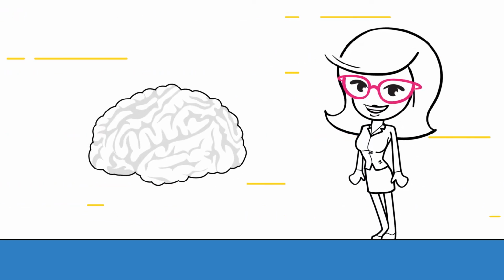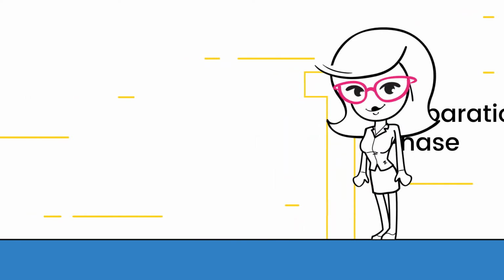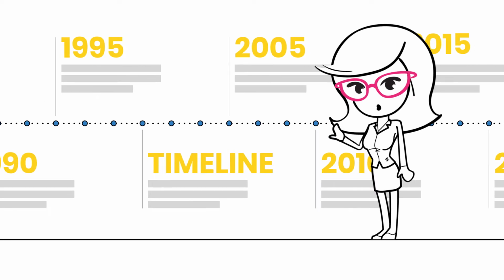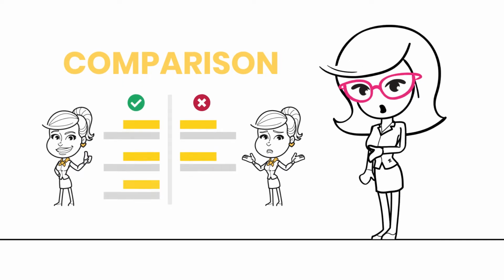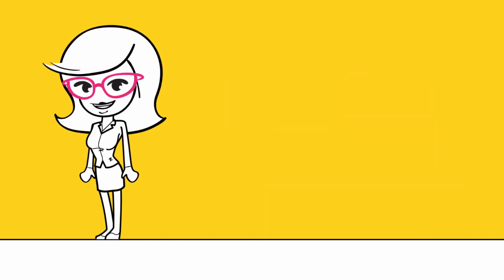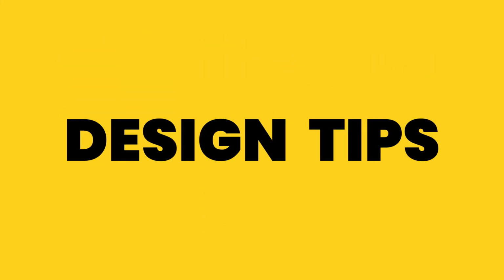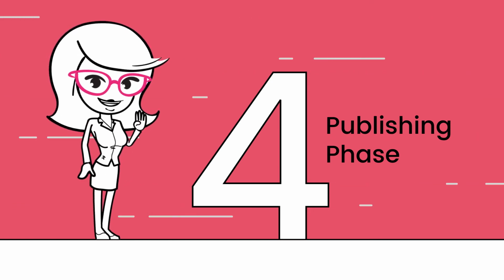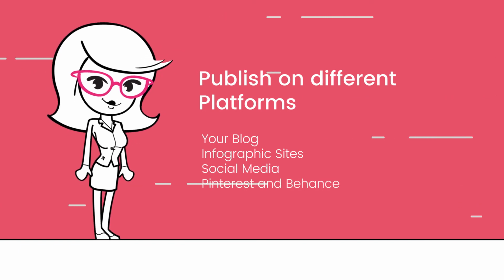How to Make an Engaging Infographic: The Full Guide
Quick heads up! Тhis was made under our old name, GraphicMama. We’re now ReallyGoodDesigns and excited to bring you even more.
A step-by-step guide for beginners on how to make an engaging infographic. The guide includes infographic tips from the research to the designing stage, and also tips on how to make your infographic popular and get more views.

0:10 Interesting facts about infographics
0:41 Preparation Phase - Identify your goals and topics research
1:52 Content Phase - How to find information for your infographic and choose a structure of your infographic
3:13 Design Phase - Different ways to design your infographic
4:01 Infographic Design Tips - A few useful tips to make your infographic interesting for the viewers
4:57 Publishing Phase - How to make your infographic popular with SEO optimization and link building